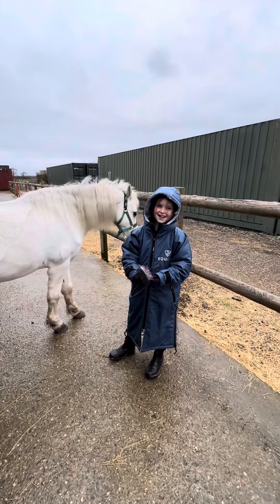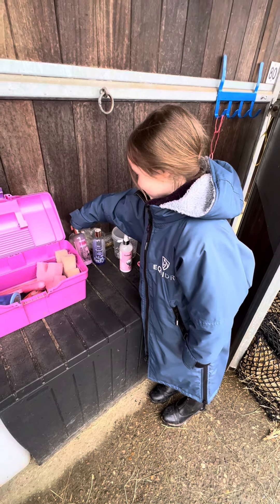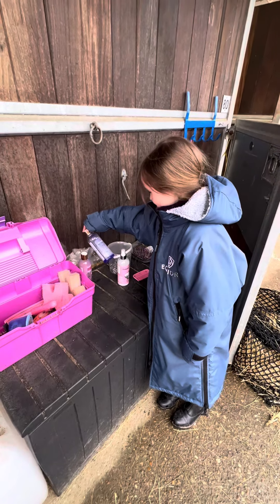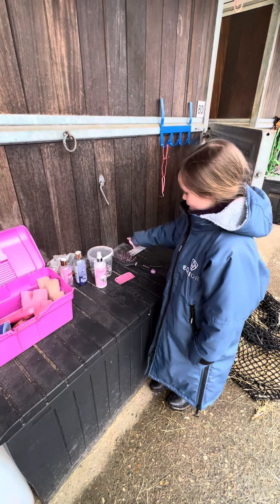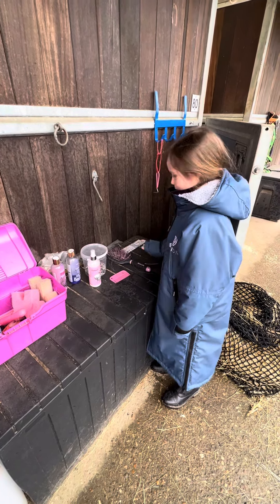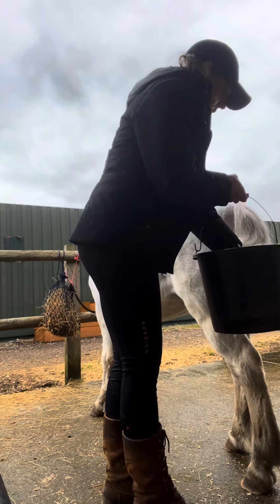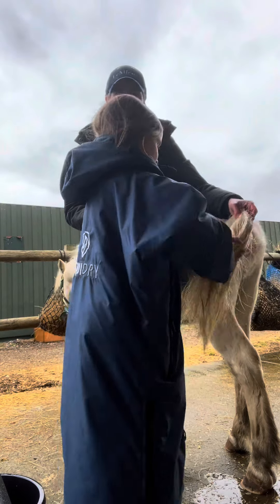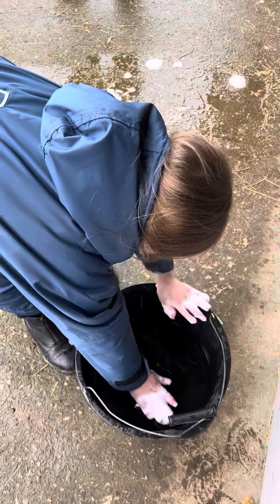A little spa for Charlie in the cold 🥶💨